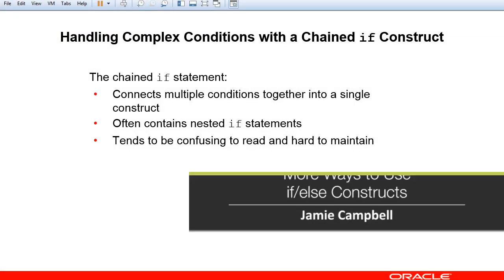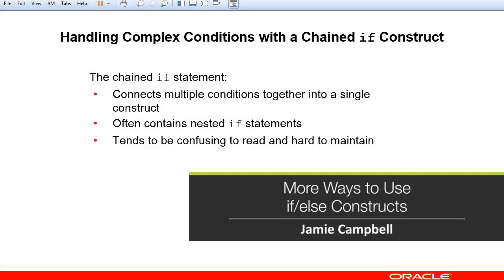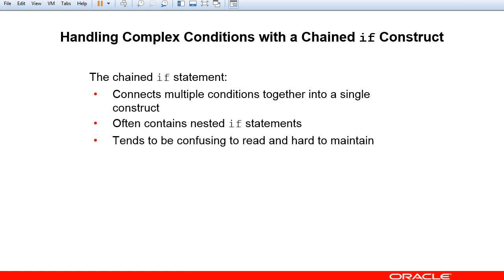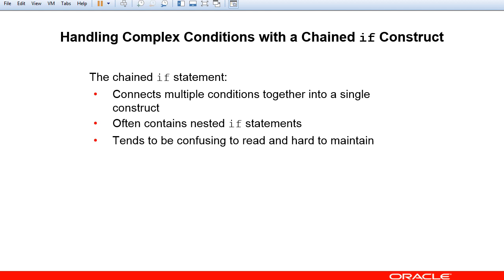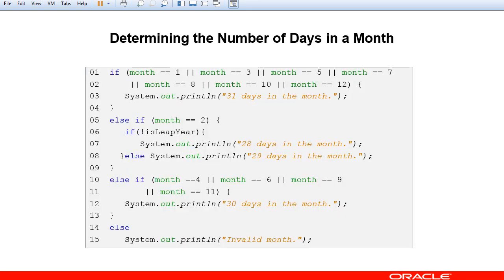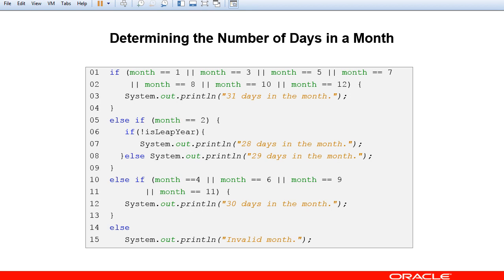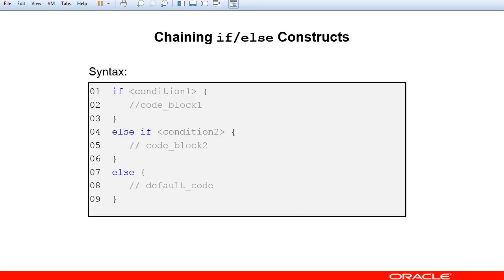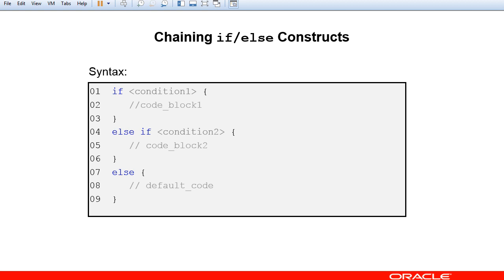More Ways to Use If Else Statements in Java